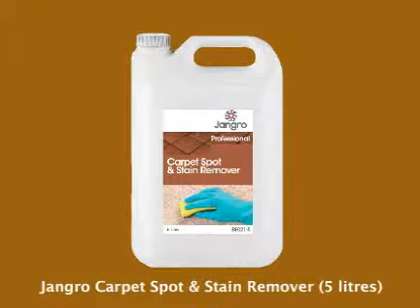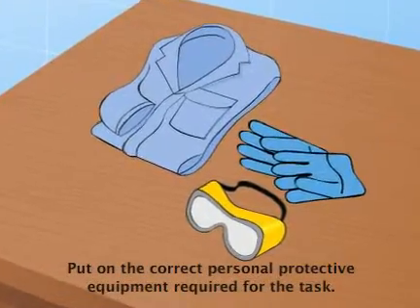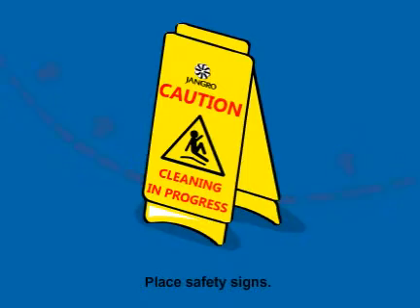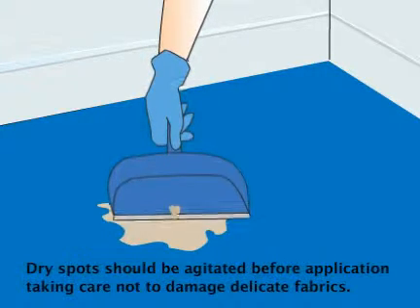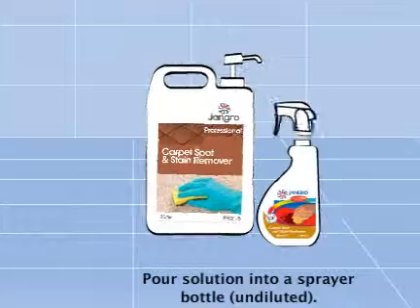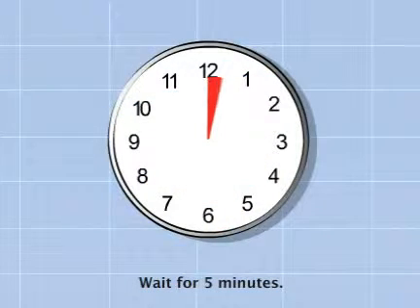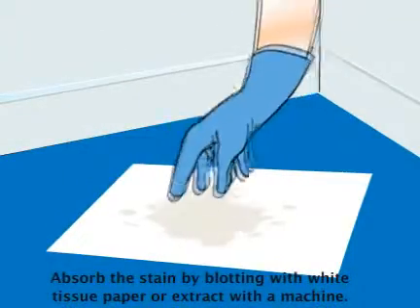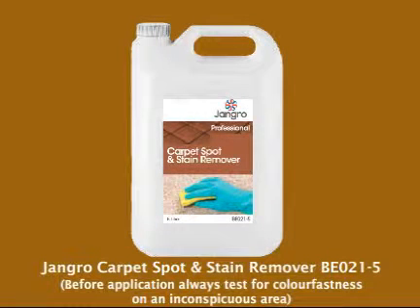PUG Carpet Spot & Stain Remover BE021 5